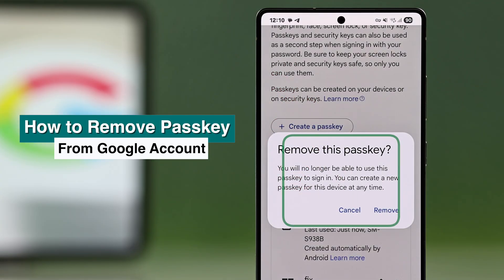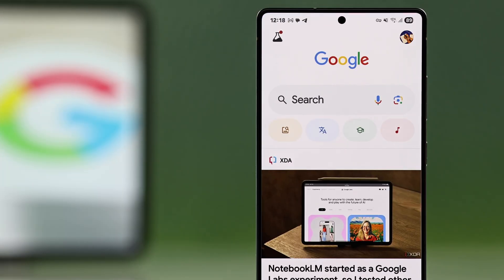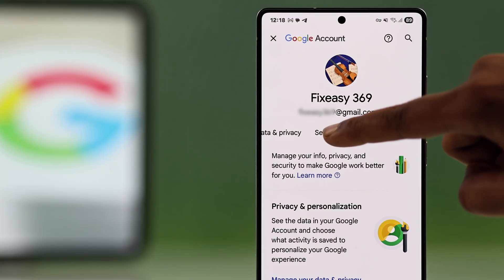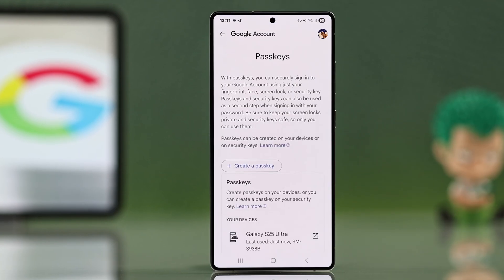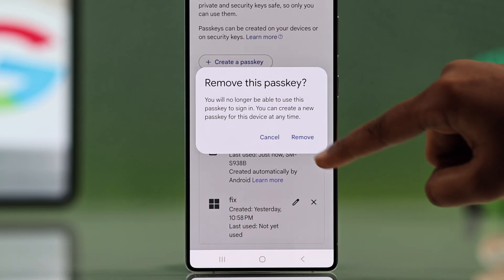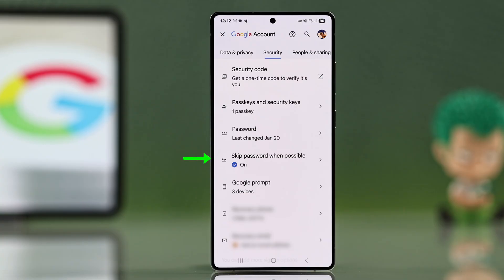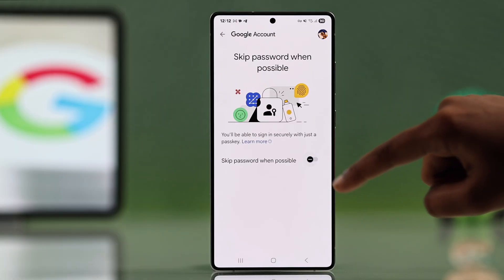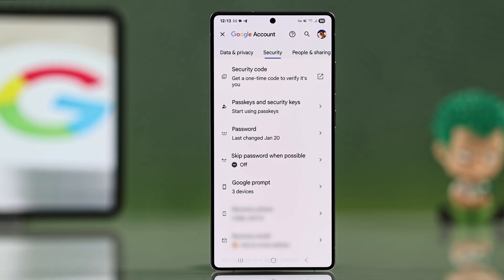How To Remove Passkey From Google Account! [Quick Guide]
Struggling to remove a passkey from your Google Account from a Samsung Galaxy, Google Pixel, Motorola, or any other Android Phone? Can't disable Passkey from your Google account completely when there is no Cross icon or clear option for it? Don't worry, you've come to the right video.

This quick and easy guide shows you the 2 exact steps to delete a Google passkey from your Google Account from any Android Phone effortlessly. We will also show you how to turn Off Google Passkey for your Google Account as well.

0:00 Intro: Remove Passkey From Google Account
0:10 Step 1: Step See all Google Passkey
0:34 Step 2: Remove Google Passkey
0:45 Turn Off Google Passkey for your account